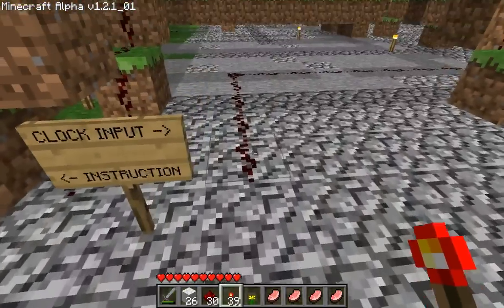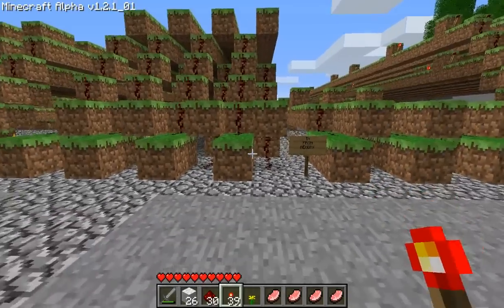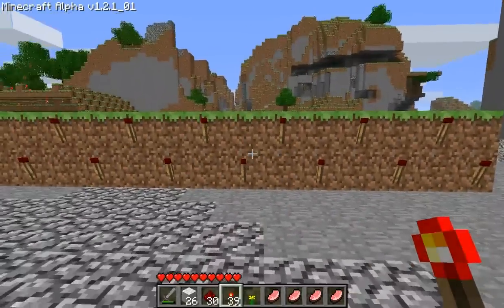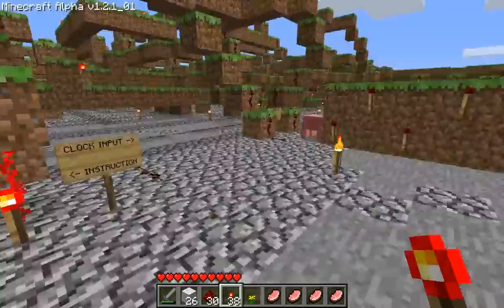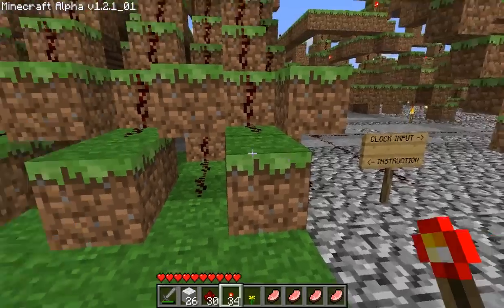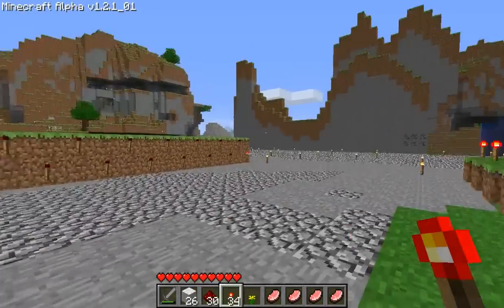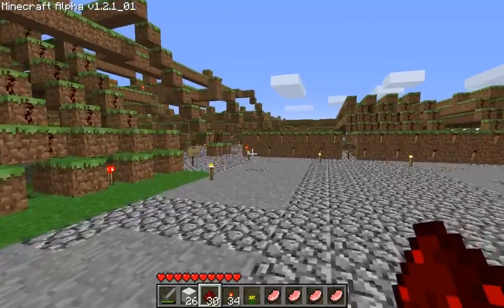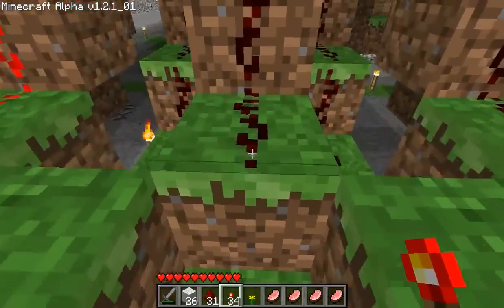Demonstrating the CPU. Then coughing a lot. Sorry about that. I may be dying.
So despite just having the CPU and no other computer accouterments, I could still run a simple program. That's because even though I didn't have any RAM hooked up, the registers were memory enough.  And the ROM in this video is just my brain, which is good enough for a short, easy program like this.

What's next?

In videos: a flyover and tour, if that's your sort of thing.

In the machine: RAM, ROM, and hooking up the PC, of course.  Then it's a computer.

The save file:  In a day or so, most likely.  Give me some time to make sure I'm not releasing something subtly broken.

An important acknowledgement:

In my quest to continue shrinking the ALU, I ended up replacing the adder I made with one based on a design by TCoZ of the minecraft forums

I shrunk and customized it a little, but the main design is his.